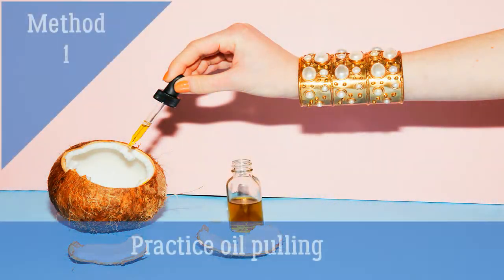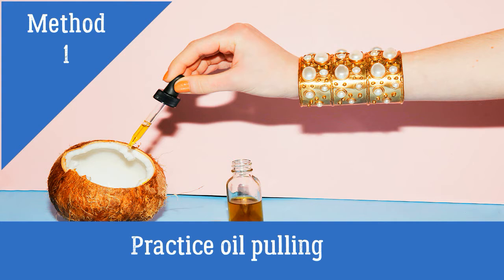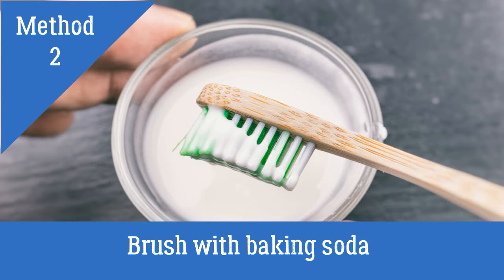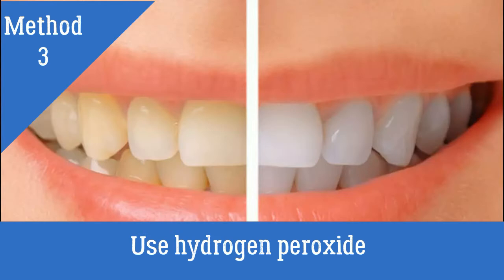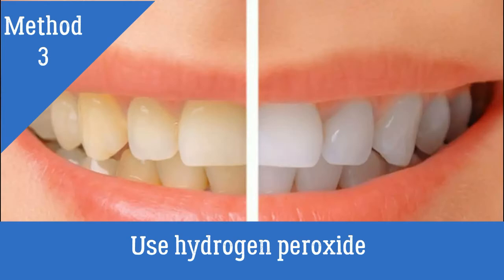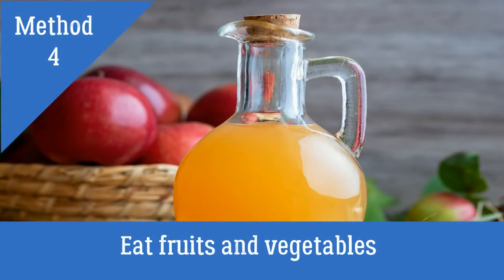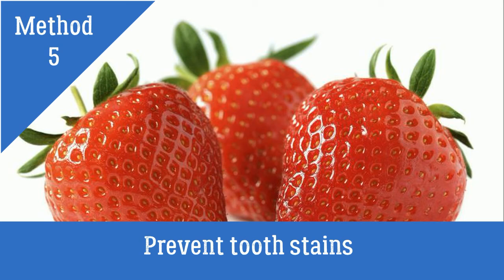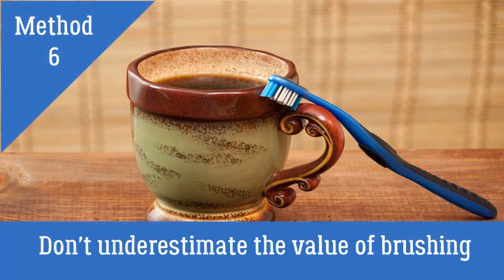6 Natural Ways to Whiten Your Teeth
What causes teeth to look yellow?
Certain foods can stain your enamel, which is the outermost layer of your teeth. Additionally, plaque buildup on your teeth can cause them to look yellow.

This type of discoloration can usually be treated with regular cleaning and whitening remedies.

However, sometimes teeth look yellow because the hard enamel has eroded, revealing the dentin underneath. Dentin is a naturally yellow, bony tissue that lies underneath the enamel.

Here are 6 simple ways you can naturally whiten your teeth.
1. Practice oil pulling
2. Brush with baking soda
3. Use hydrogen peroxide
4. Eat fruits and vegetables
5. Prevent tooth stains before they happen
6. Don't underestimate the value of brushing and flossing